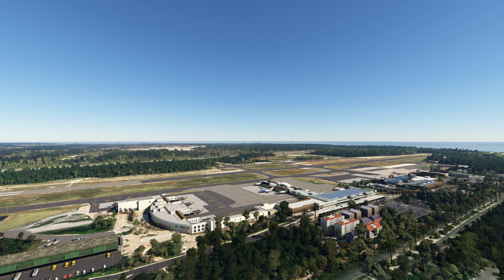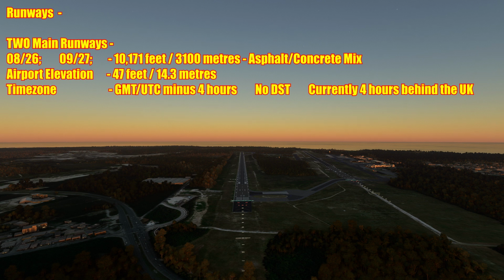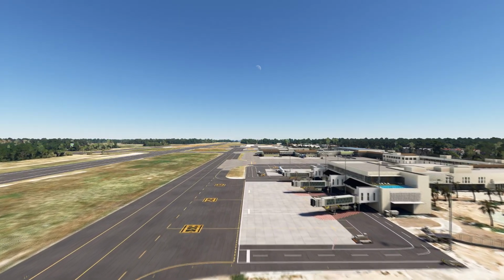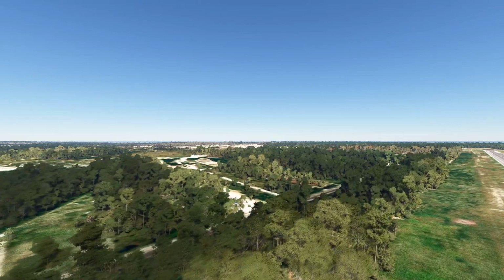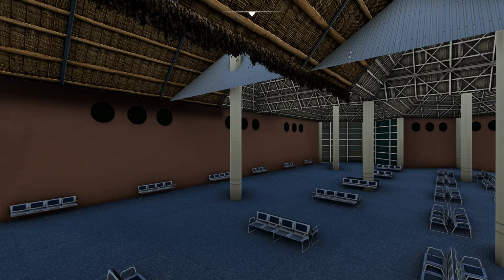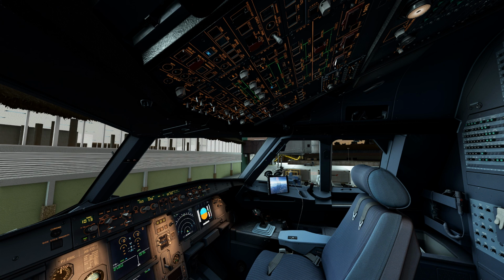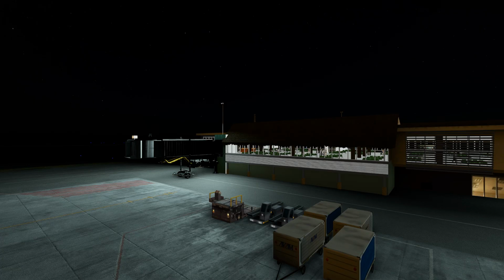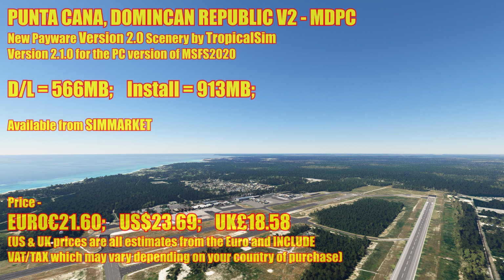[MSFS2020] | PUNTA CANA, DOMINICAN REPUBLIC (MDPC) - NEW V2.0 - by TROPICALSIM | A VIDEO REVIEW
Hello Folks and welcome to the second of this week's reviews.     Today we look closely at the new VERSION 2.0 of PUNTA CANA AIRPORT, in the DOMINICAN REPUBLIC by TROPICALSIM.

Is it better than the first version?     Certainly, more has been added and this airport, always in a beautiful location, defintely looks better.     Lots of fine detail and really good modelling - but is it worth the price?    There are things that have been left out and some rather rough and ready details that really do not reflect the price.    However, make no mistake, for me this is the best version out there and with discounts being offered to those who have TROPICALSIM sceneries for P3D and FS2004, this product can be obtained at a much more realistic price.   Come and check out my review and see what you think.

It really helps my channel and you'll know instantly when I post a new video.    It's really cheap and I am a one-man band here, so your donation will really help and is really very much appreciated.

Time points -

00:55 - INTRO
02:07 - FEATURES
02:55 - HISTORY
06:25 - RUNWAYS
10:30 - JETWAY TEST
12:55 - MAIN TOUR DAYTIME - A/SIDE
14:30 - VIP TERMINAL & FIRE STATION
15:15 - L/SIDE TOUR
15:30 - FUEL FARM
17:05 - MAIN TERMINAL L/SIDE & PEOPLE
18:05 - CARGO BUILDING
18:45 - NORTH RUNWAY (CLOSED - TAXIWAY ONLY)
19:50 - CONTROL TOWER 7 TAXIWAYS
20:20 - MAIN RAMP A/SIDE CLOSE UP
21:30 - TERMINAL INTERIOR
24:00 - PUNTA CANA SIGN
24:55 - THATCHED BUILDINGS CLOSE UP
25:50 - AIRPORT SIGN
26:25 - FUEL FARM
27:20 - THE OLD TOWER
27:38 - TAXIWAY SIGNAGE
27:57 - MAIN CONTROL TOWER CLOSE UP
29:20 - THE AIRPORT AT DUSK
30:00 - A/SIDE RAMP DUSK
30:40 - VIEW FROM THE FLIGHT DECK DUSK
31:10 - A/SIDE TOUR TAXIWAYS & RAMP
32:40 - THE A/SIDE TERRACE RESTAURANT
35:30 - L/SIDE TOUR DUSK
36:40 - THE AIRPORT AT NIGHT
38:25 - VIP BUILDING NIGHT
39:30 - CONTROL TOWER NIGHT
39:50 - THE AIRPORT AT DAWN
40:20 - MY CONCLUSIONS